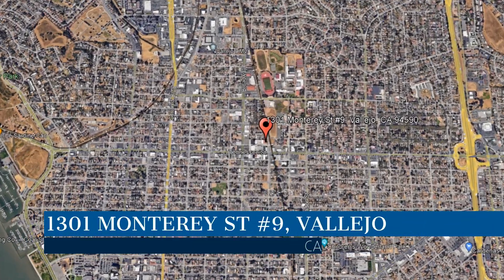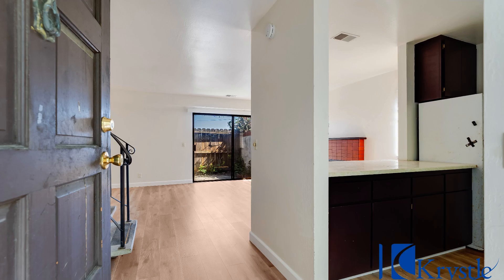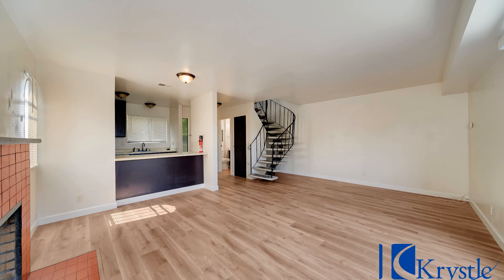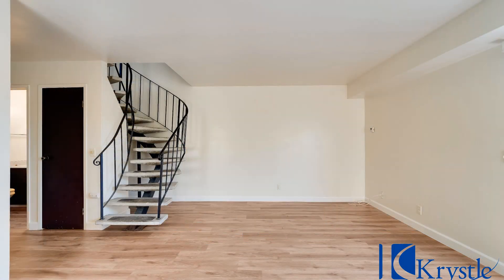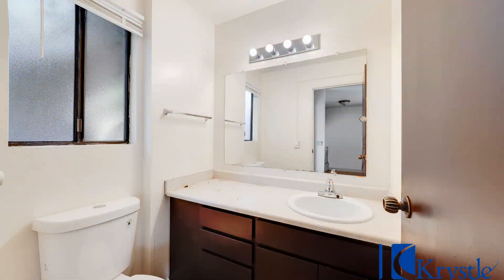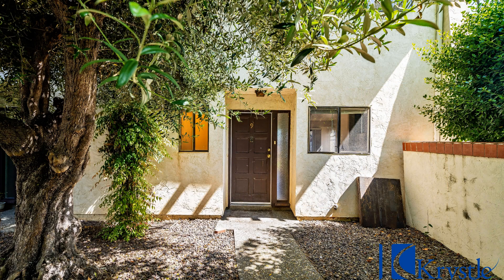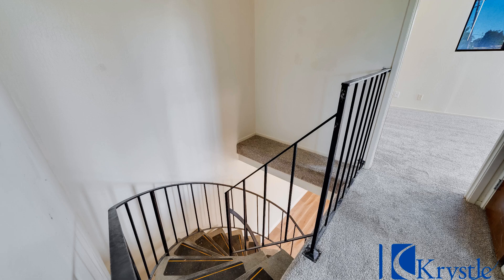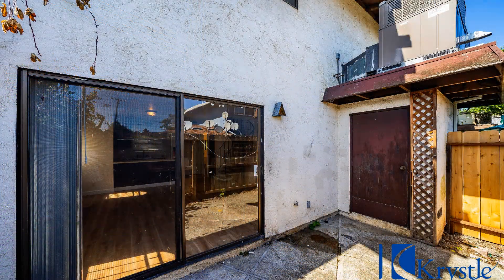Vallejo Townhomes for Rent 2BR/1.5BA by Krystle Properties | Vallejo Property Management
Offering a harmonious blend of modern aesthetics and thoughtful design while boasting 2 bedrooms, this townhouse is the epitome of contemporary living. The interior boasts laminate wood flooring downstairs and plush carpeting for the bedrooms upstairs. The exterior is equally impressive, with a concrete back patio, fencing around the yard, and a beautiful Mediterranean design with a stucco finish. The beautiful courtyard is the entrance to an open floor plan which creates a sense of spaciousness. The flow is perfect for entertaining, while also providing a comfortable and inviting atmosphere for everyday living. But the real showstopper is the spiral staircase leading to the spacious bedrooms, giving the home an Old Hollywood ambiance. By living here, you can enjoy easy access to The weekly Farmers' market, Bambino's Italian Restaurant, and The Mare Island Brewery Tap Room.